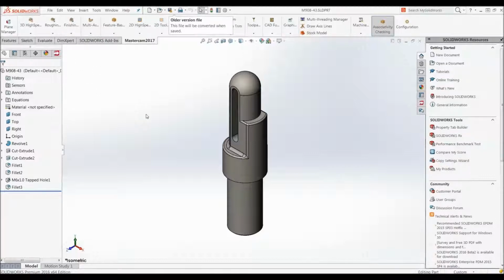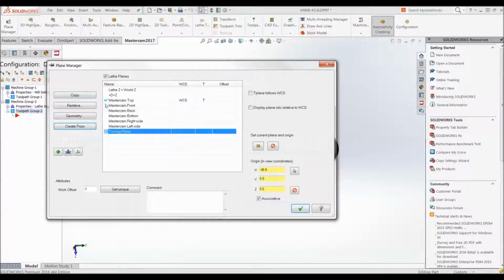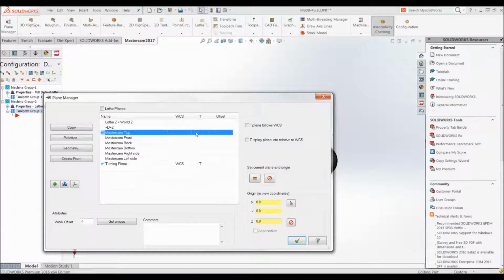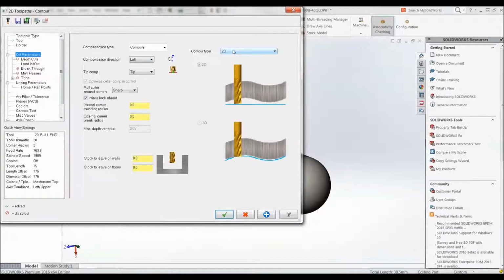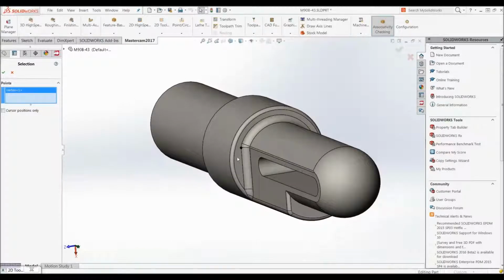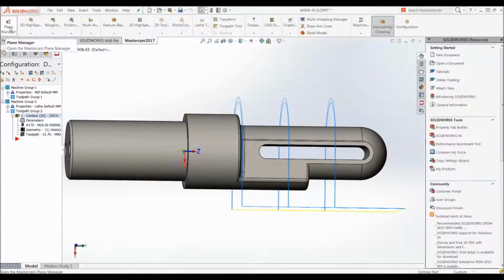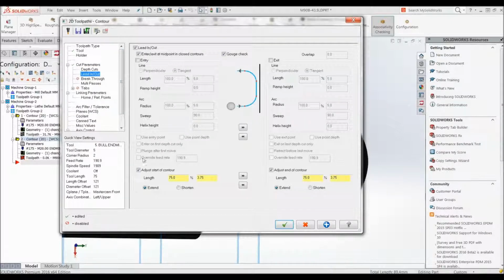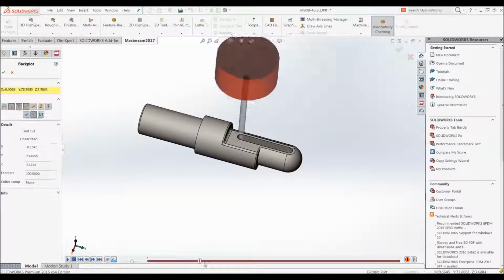Y Axis Programming